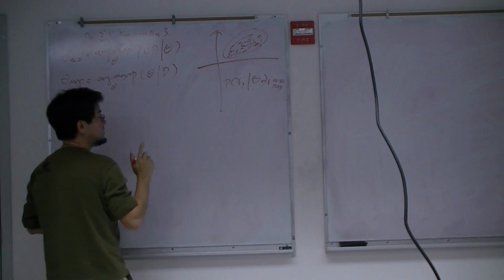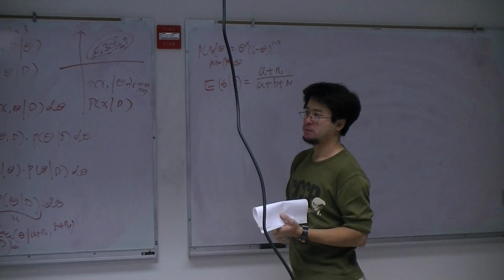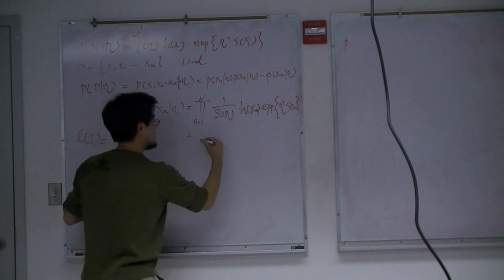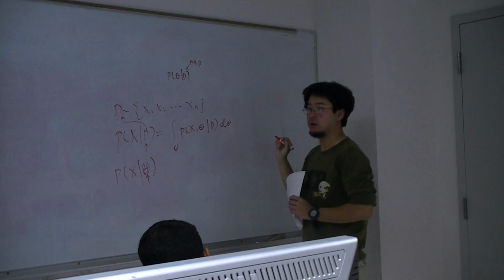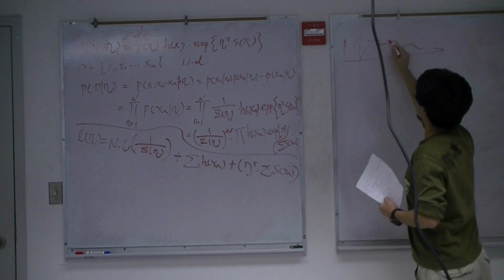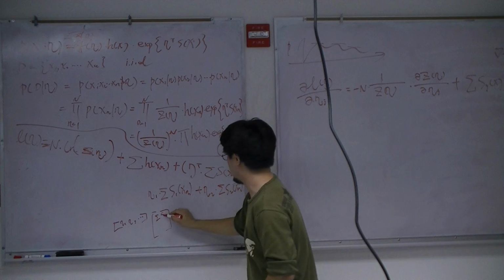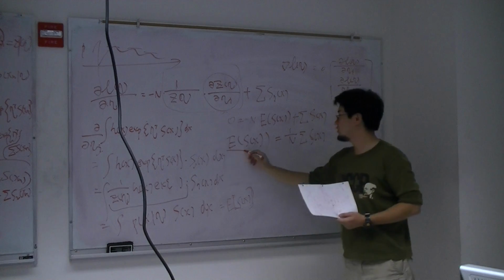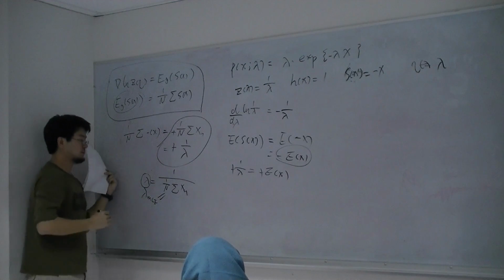More on exponential family and ML estimation